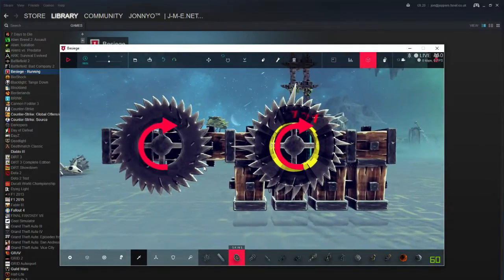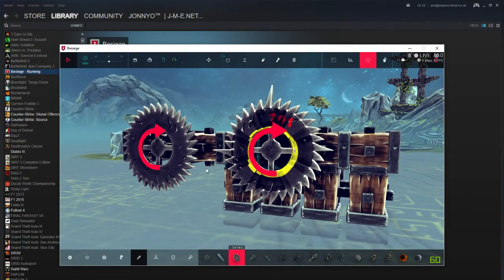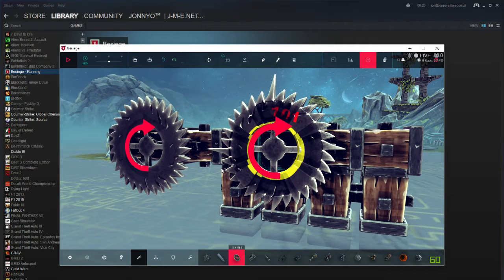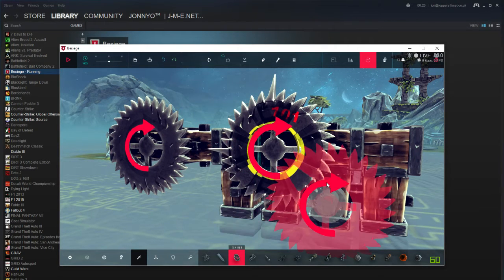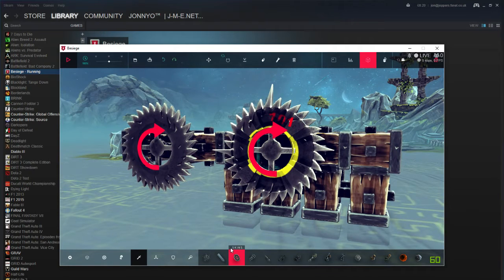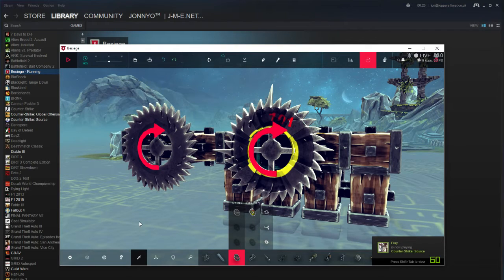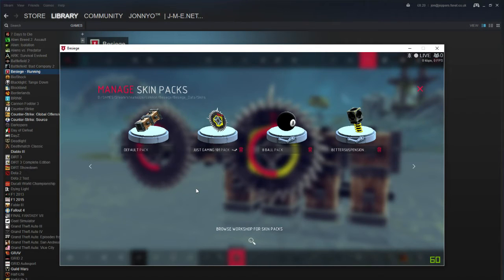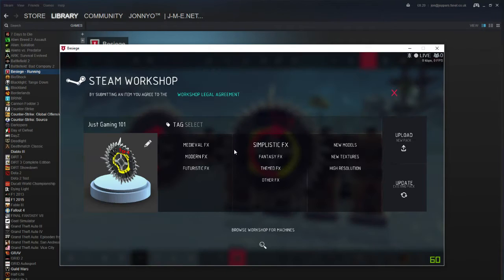Besiege - How To Put Your Skins On Steam Workshop! - Tutorial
Dont forget to use the settings to enable skins in game.